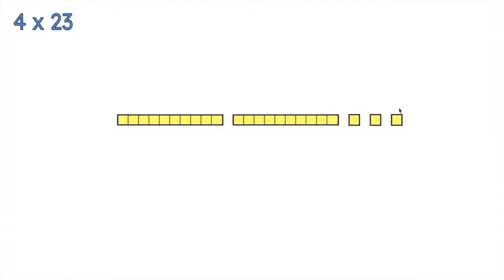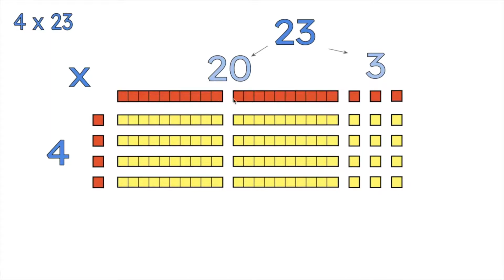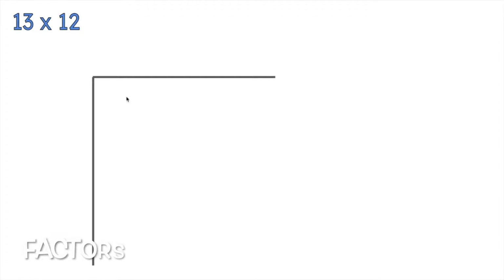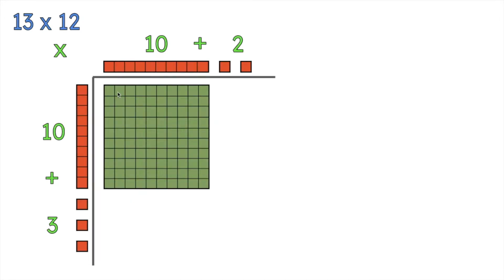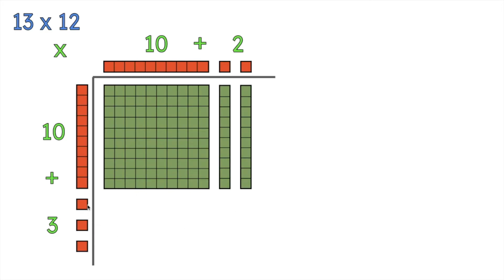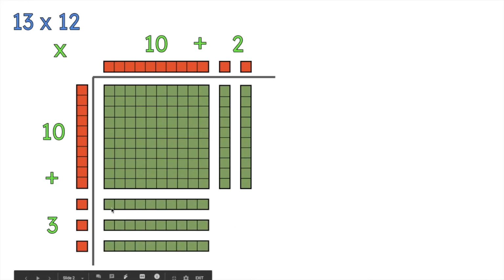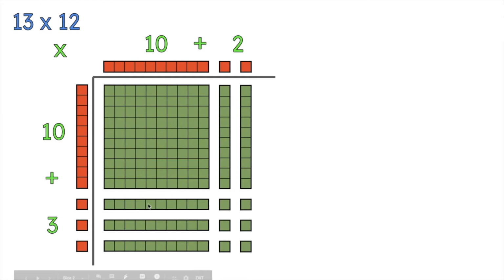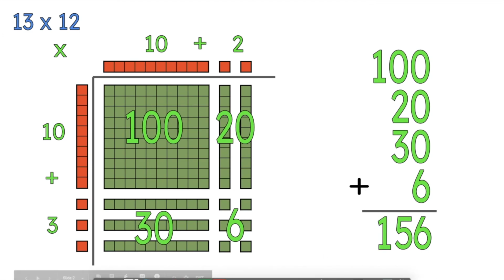Multiplying 2 digit by 2 digit part 1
Using Base Ten Manipulatives to model Multiplication